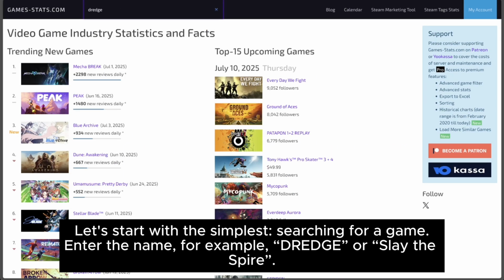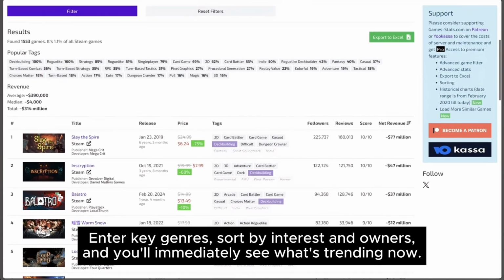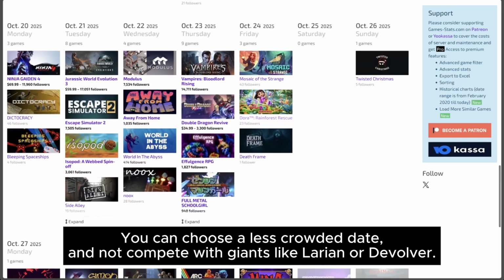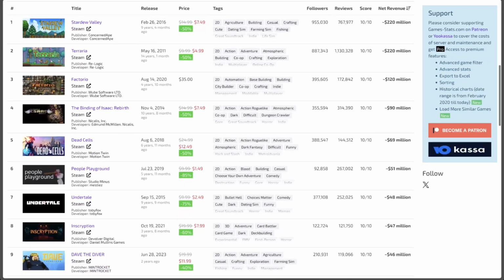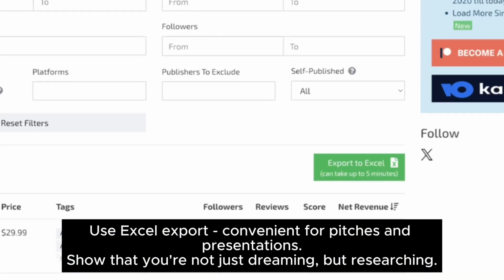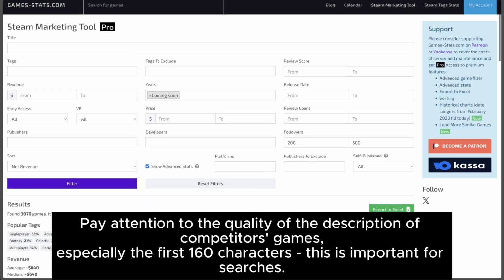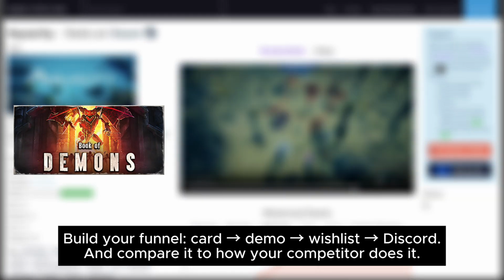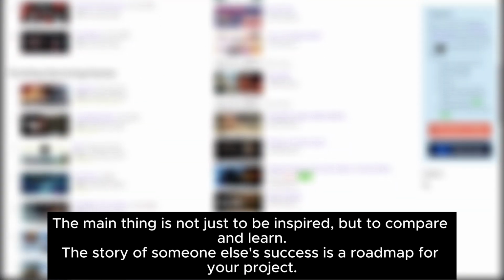Guide Games Stats com